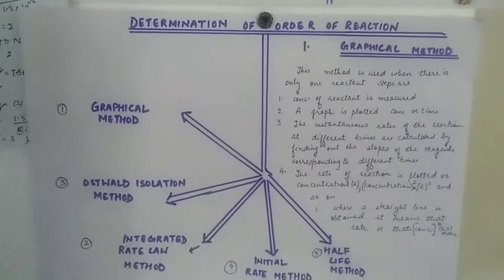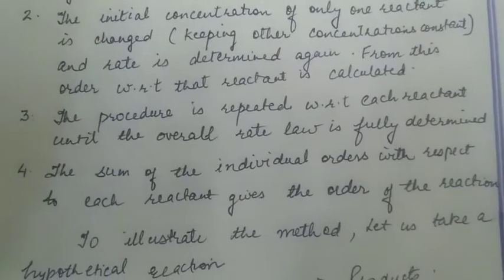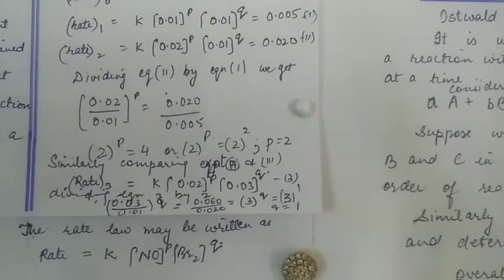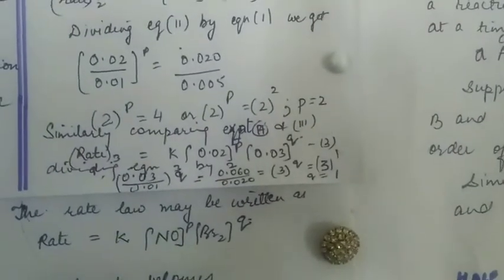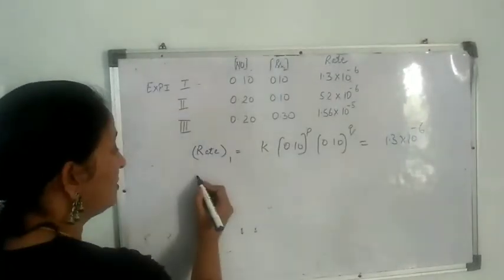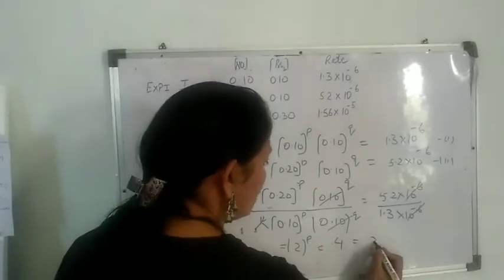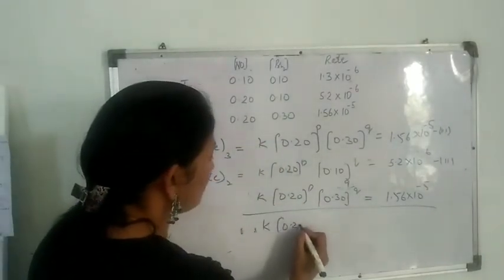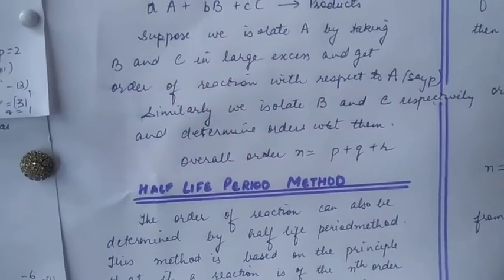To find order of reaction by initial rate method,ostwald method of isolation,half life method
To find order of reaction by initial rate method oswal method of isolation half life period method.hello I am Bindu Dhadwal. I am a lecturer in Chemistry for the last 27 years my aim is to simplify the concepts of chemistry for students preparing for boards neet and JEE mains in this video we learn how to determine the order of reaction by initial rate method oswal isolation method and half life period method. The link for other videos of this chapter are